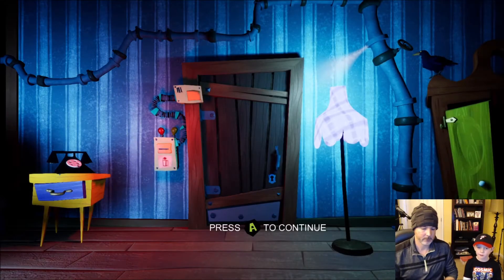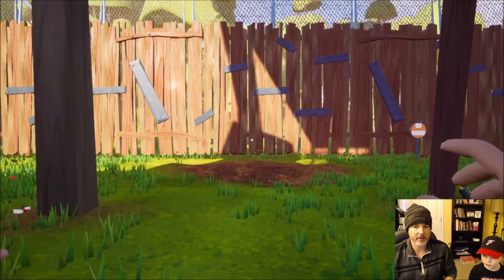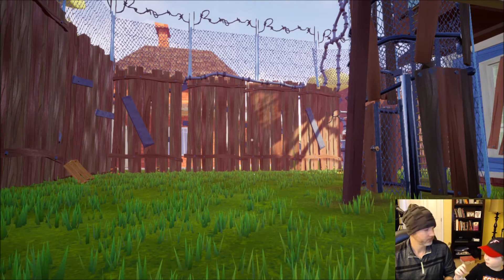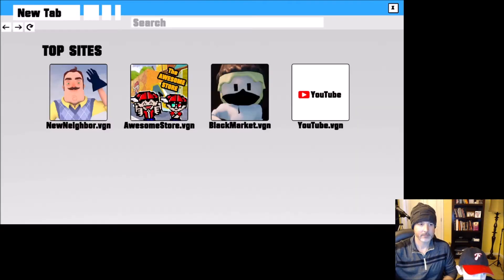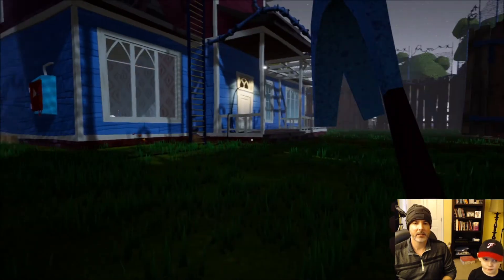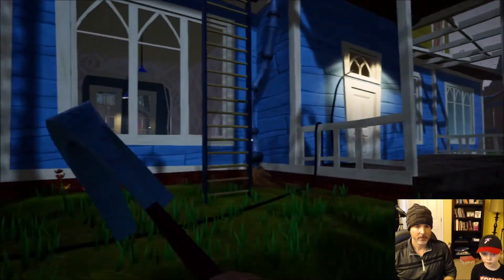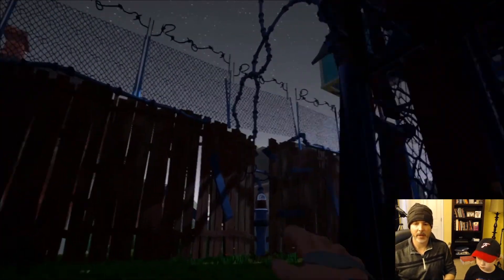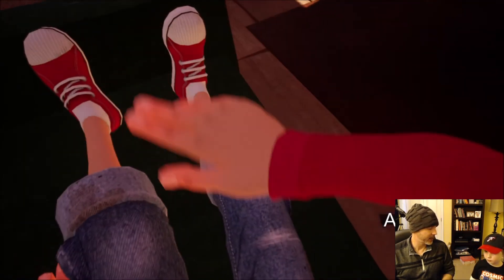Gaming Hello Neighbor VGN Ultimate MOD Act2 all three ways (for demo :-)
Just a corny but fun family video of my son and I messing around with the VGN Ultimate Mod for Hello Neighbor. Please excuse my corny beanie and my lack of B-Boxing skills.